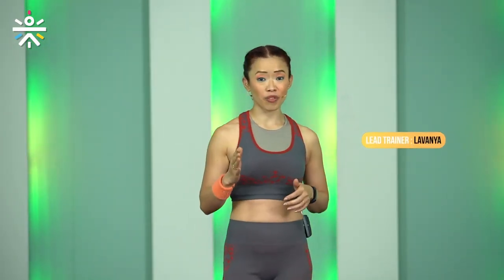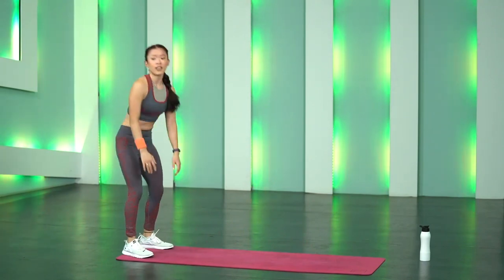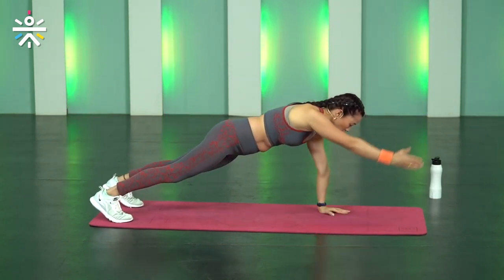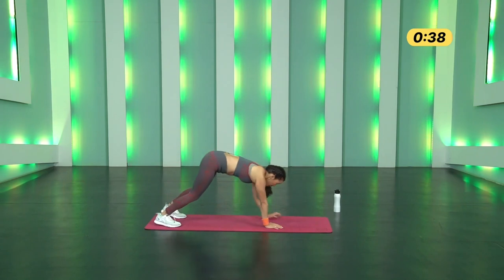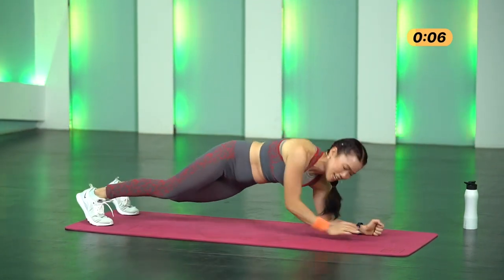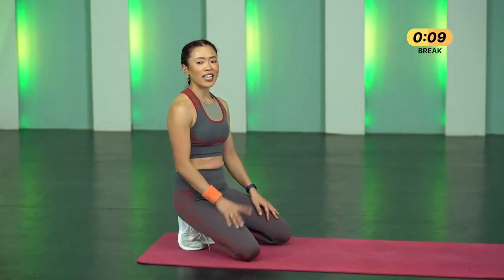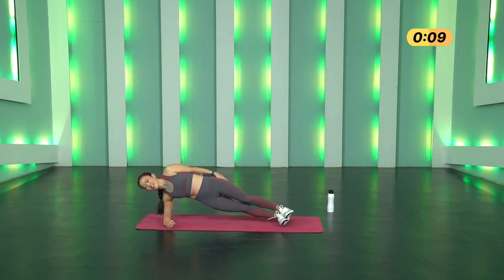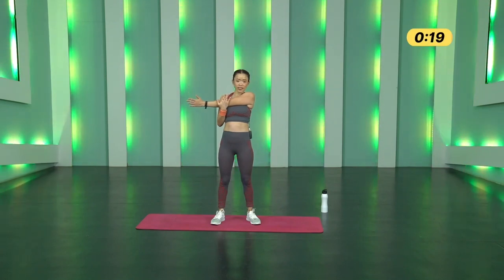Arm Workout At Home | Get Stronger Arms | Upper Body Workout | Biceps Workout | Cult Fit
This 30-Minute Workout for Arms from CultFit is the perfect workout to make your arms stronger. Say yes to healthy living with CultFit!

0:00 - Introduction
0:58 - Warm Up
1:09 - Squat Knee To Elbow
2:12 - Hamstring Swipes
3:21 - Inchworm Walk
4:27 - World’s Greatest Stretch
5:44 - Squat Knee To Elbow
6:25 - Hamstring Swipes
7:06 - Inchworm Walk
7:50 - World’s Greatest Stretch
8:38 - Main Workout
8:56 - Plank Arm March
10:28 - 10 Up & Down Planks
11:56 - Inchworm To Knee Down Push Ups
13:18 - Step Climbers
14:40 - Side Planks
16:34 - Plank Arm March
17:37 - 10 Up & Down Planks
18:40 - Inchworm To Knee Down Push Ups
19:47 - Step Climbers
20:50 - Side Planks
22:07 - Plank Arm March
23:12 - 10 Up & Down Planks
24:14 - Inchworm To Knee Down Push Ups
25:21 - Step Climbers
26:22 - Side Planks
28:41 - Cool Down
28:45 - Quad Stretch
29:38 - Cobra To Mountain
30:49 - Overhead Stretch
31:20 - Shoulder to Tricep Stretch (Left)
32:09 - Shoulder to Tricep Stretch (Right)
Movement Of The Day Elbow Plank Arm Taps

We make group workouts fun, daily food healthy & tasty, mental fitness easy with yoga & meditation, and medical & lifestyle care hassle-free.